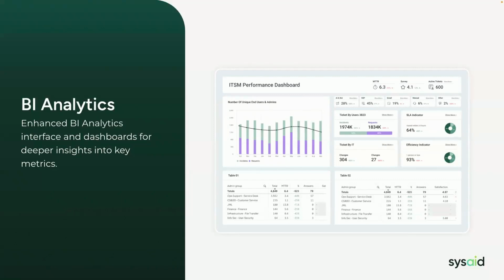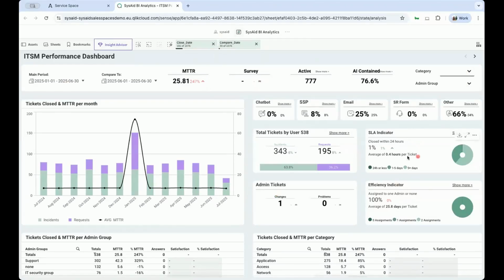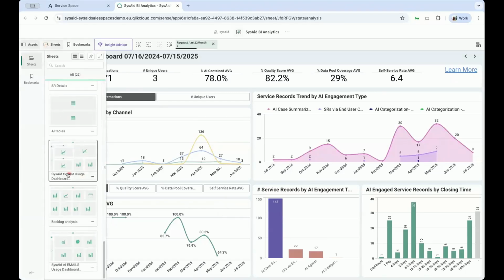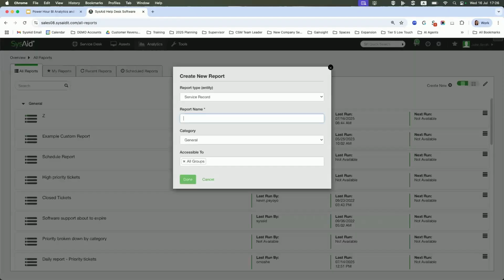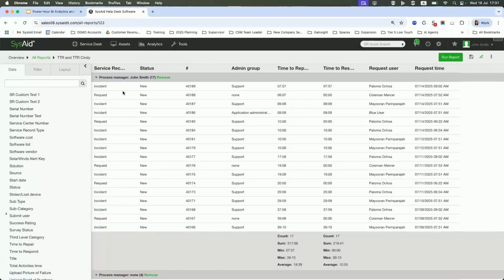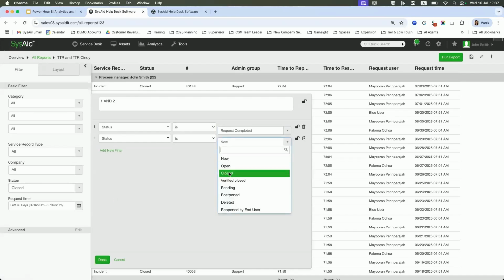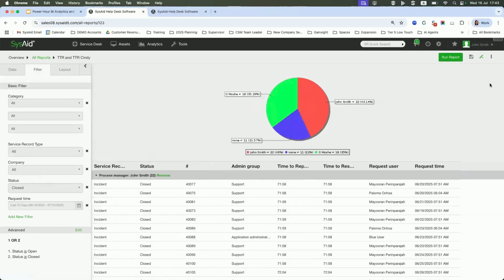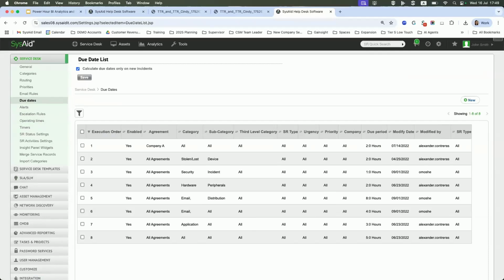Power Hour: Unlock the Power of Your Data with BI Analytics & Advanced Reporting #8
In this SysAid Power Hour session, Director of Customer Success Cindy Civan and Enterprise Account Executive Stephanie Nakamura team up to guide customers through the essentials of reporting and analytics in SysAid. The session begins with a walkthrough of BI Analytics, SysAid’s integrated analytics module powered by Qlik Sense, showing how to use prebuilt dashboards to uncover insights about service desk performance, MTTR trends, workload distribution, SLA health, ticket sources, and efficiency across admin groups. Stephanie demonstrates how to filter and drill down by category, location, department, and data source, and highlights key sheets such as ITSM performance, SLA indicators, efficiency indicators, active service records, and Copilot usage. Cindy then takes over to teach how to build custom reports directly inside SysAid. She demonstrates how to choose fields, create summaries, group by administrator, set filters and date ranges, configure timers correctly, add charts, design professional PDF outputs, and schedule automated delivery so stakeholders receive recurring insights without manual work. Throughout the session, they answer questions on customizing dashboards, report scheduling, AI usage tracking, best practices for SLAs, and how reporting can drive better decisions and identify bottlenecks across IT operations. If you want to strengthen your reporting foundation and turn your help desk data into actionable insights, this session provides a clear and practical path forward.